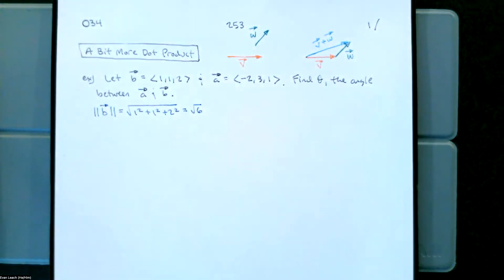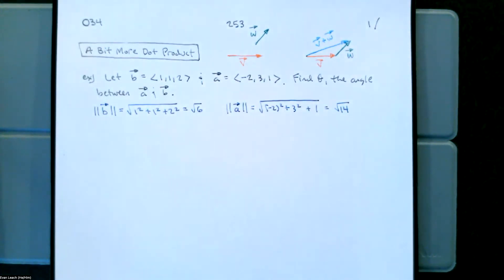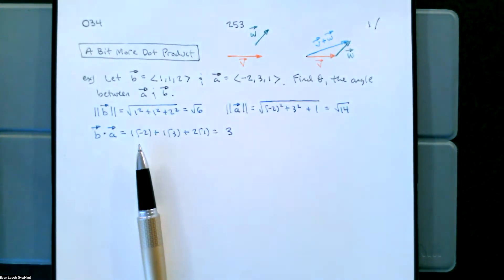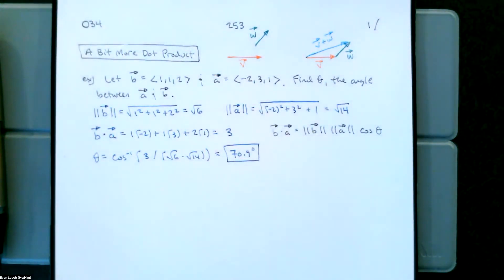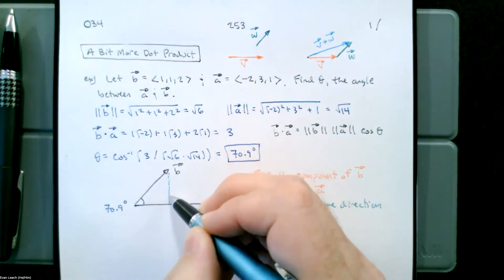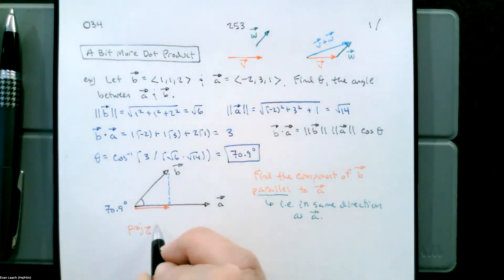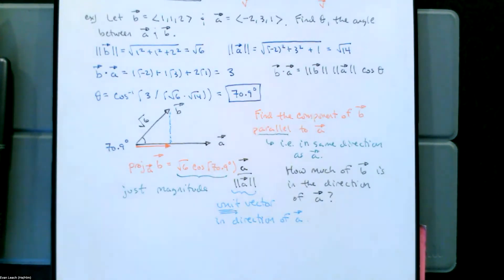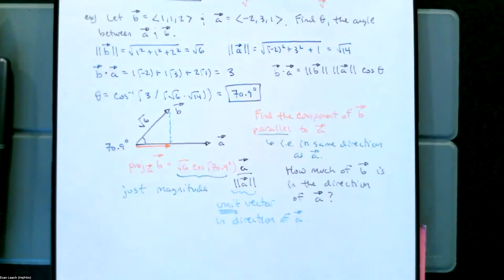253.034.1 How Much of One Vector is in the Direction of Another Vector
In this video, we use the dot product to find out how much of one vector is going in the direction of another vector.
We also contemplate how many calculus 3 instructors need two and a half days to talk about dot product. Dude, it's like one section in the book...